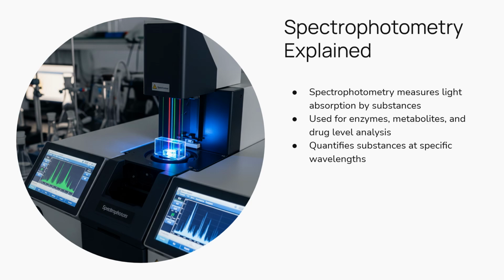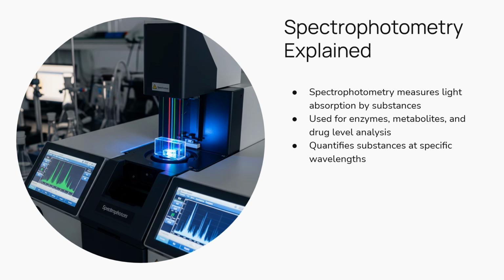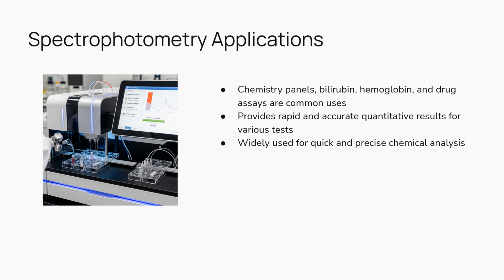3 min or less-Spectrophotometry Explained